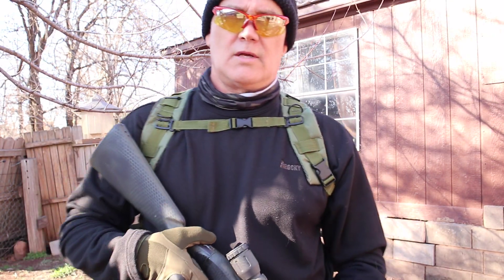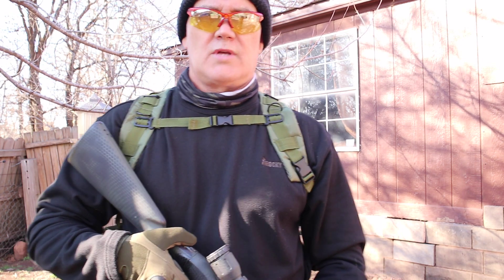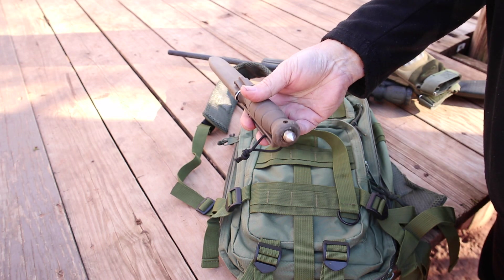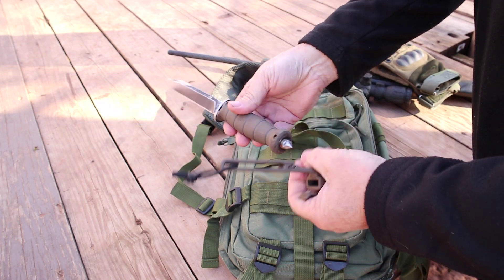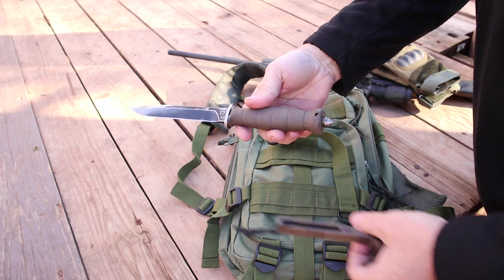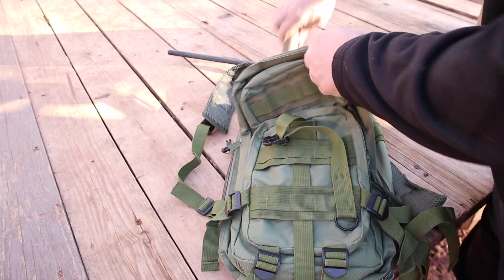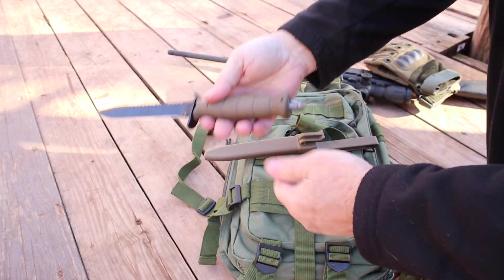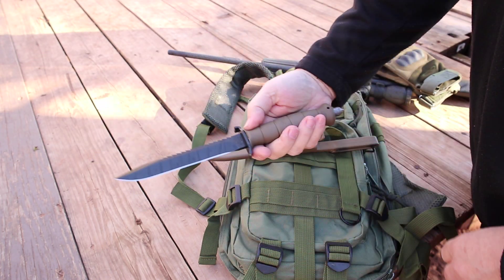Glock Knife Mods Extraction/Extrication-Tactical Blades & Point Contact Combat Knives with Snowman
Glock Knife Mods Extraction/Extrication-Tactical Blades & Point Contact Combat Knives with Snowman   EXTRACTION 2 CERTIFIED!    So I'm going to purchase more Glock knives and mod the pommel ends with these hardened steel pointed tips.  These are going up on my special Glock section for my Glock knives collection that I'm starting on my knives out walls.  Peace Out!
78 has a 1/2" tip hardened steel
81 has a 7/8" tip hardened steel